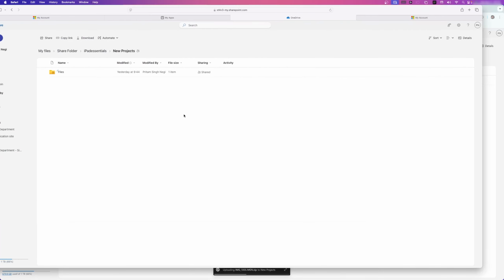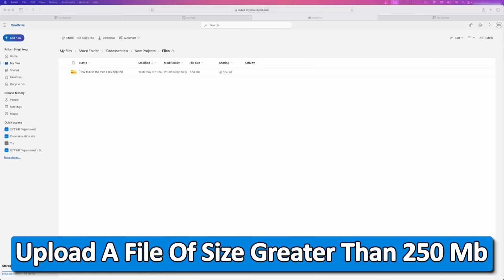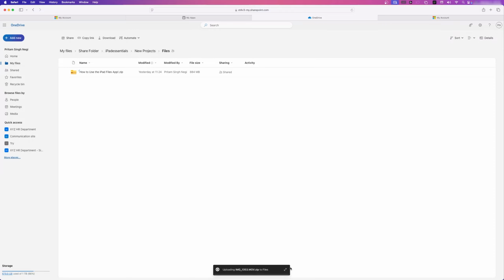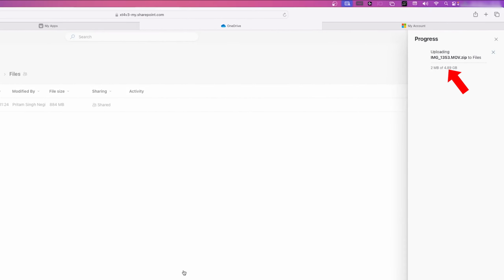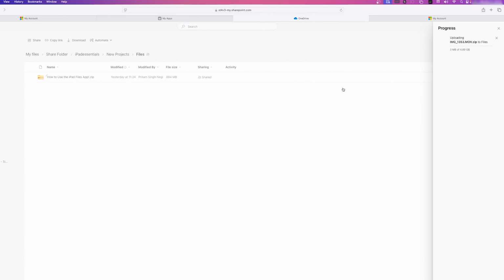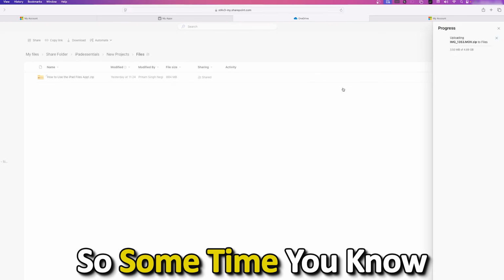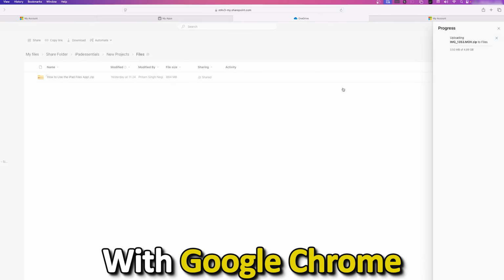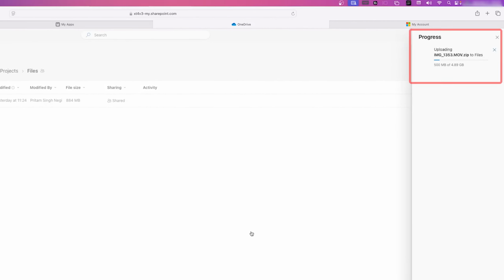Why Your OneDrive Uploads Are Stuck at 250MB on macOS and How to Fix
Are your OneDrive uploads getting stuck exactly at 250MB on macOS? You're not alone! This quick and easy guide shows exactly how to solve this annoying upload freeze issue.

✅ Specifically for macOS users
✅ Instantly resolves 250MB upload freeze
✅ Upload larger files without interruptions